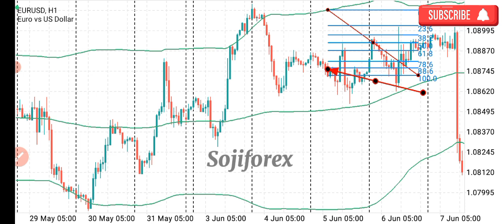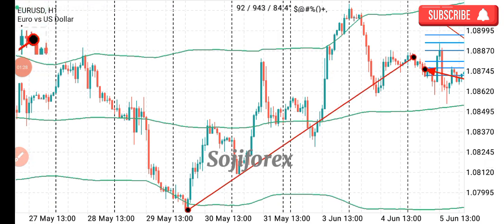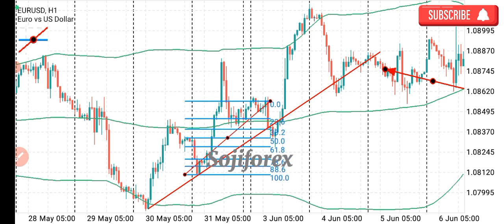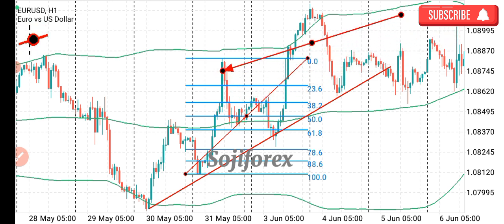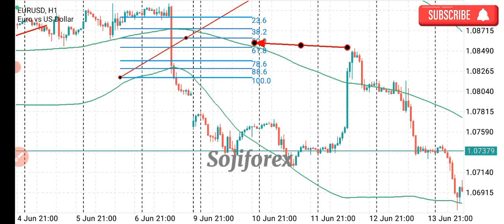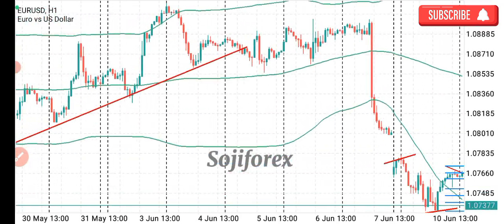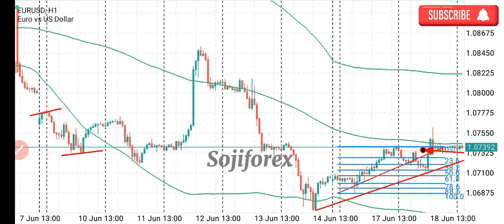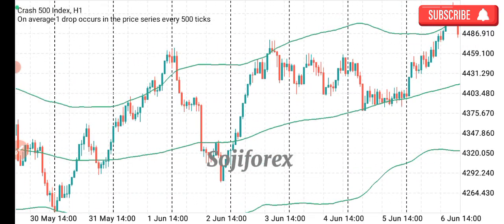Easier Way To Identify Pullback/Retracement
In this video I share with you a simple approach for identifying Pullback/Retracement using the Fibonacci Retracement tool.